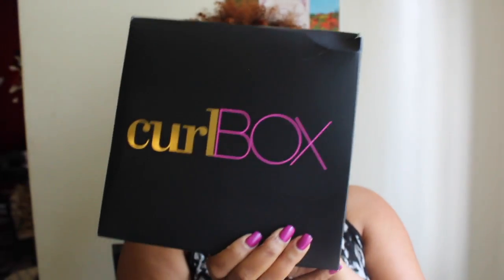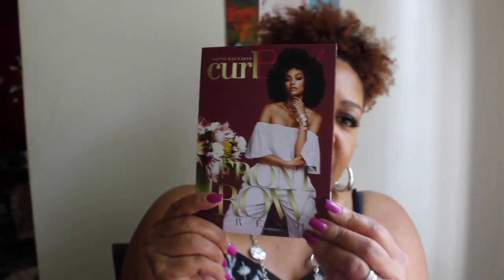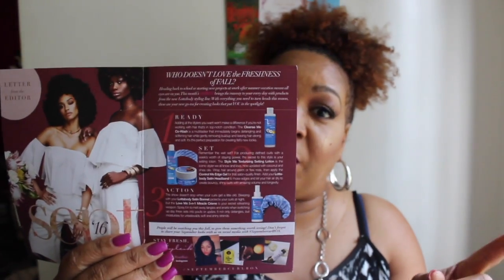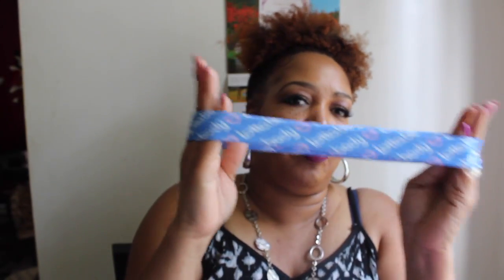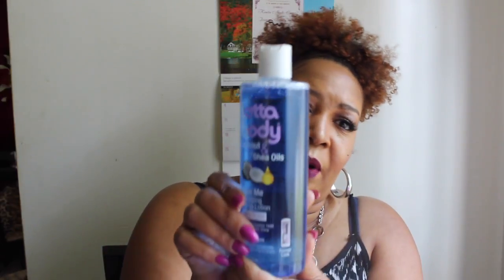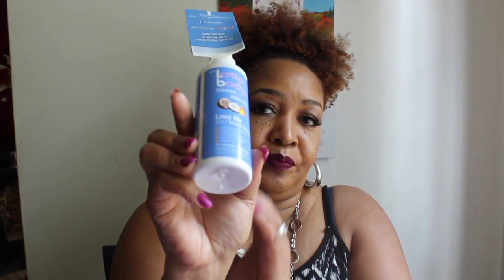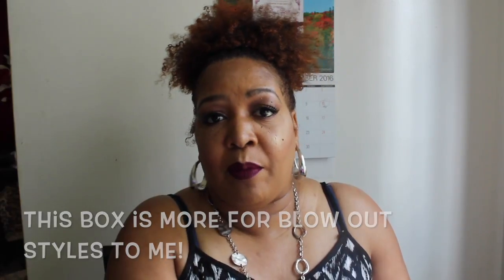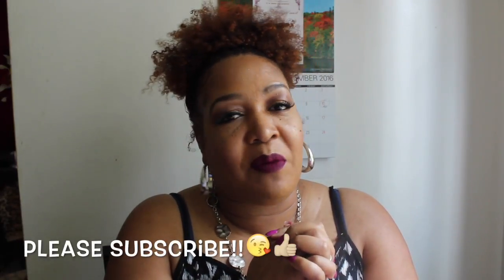Curl Box- September 2016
Written for NeeCJae
I have been given permission by Ray Johnson.